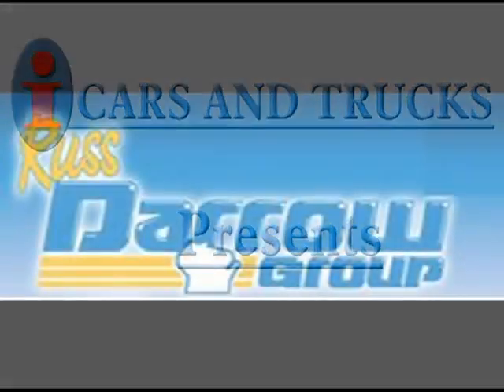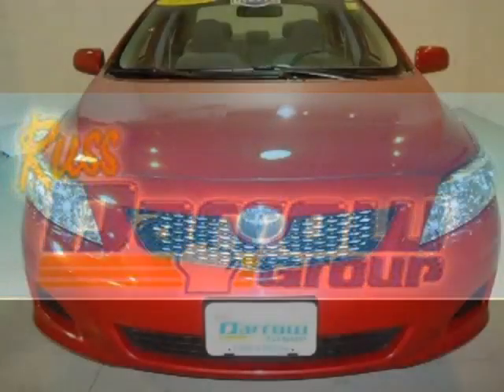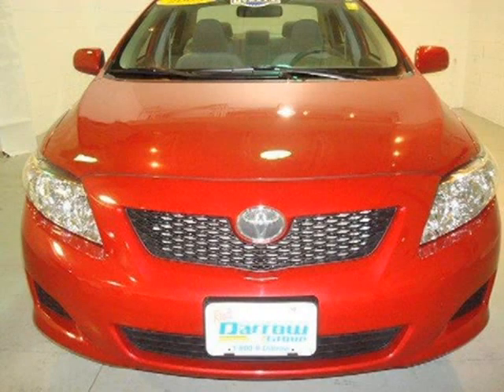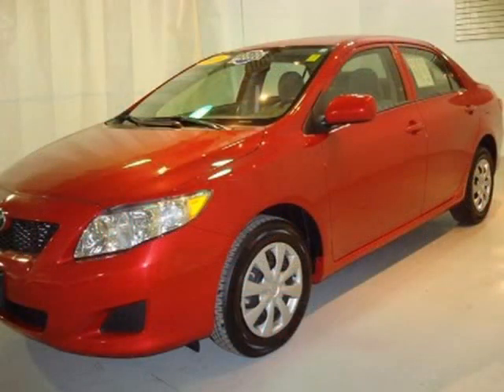2009 Toyota Corolla Milwaukee WI WI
Price: $ 13,997
Mileage: 13,958
Body Style: Sedan
Ext. Color: Barcelona Red Metallic
Int. Color:
Engine: 1.8L
Drive Type: FWD
Fuel Type: Gasoline Fuel
Doors: 4
Stock No.: TPKJ1289
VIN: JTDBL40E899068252